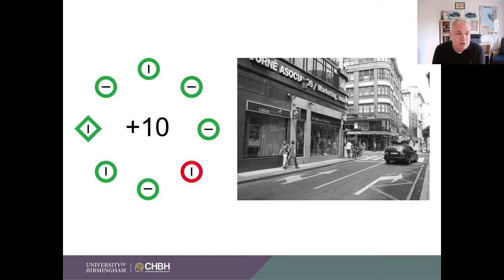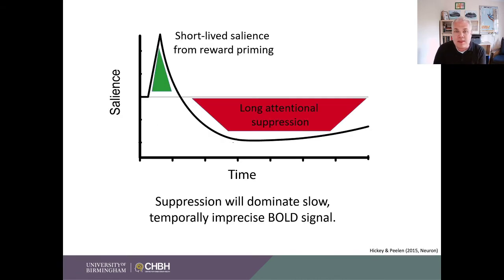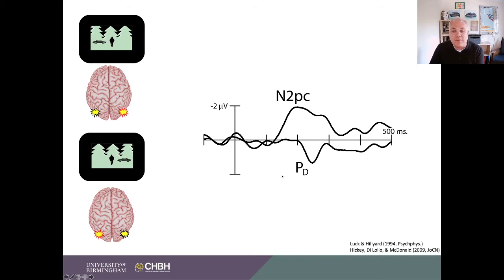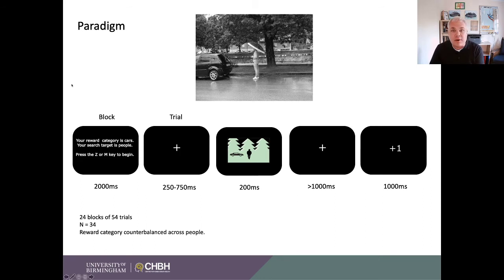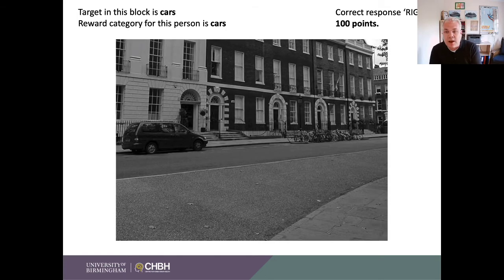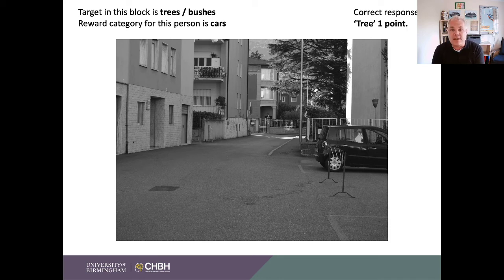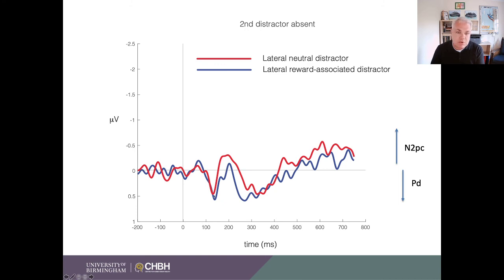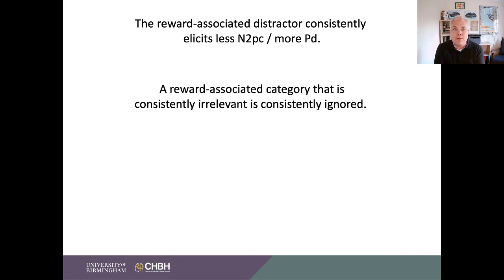Dell Acunzo Hickey VSS talk 2021